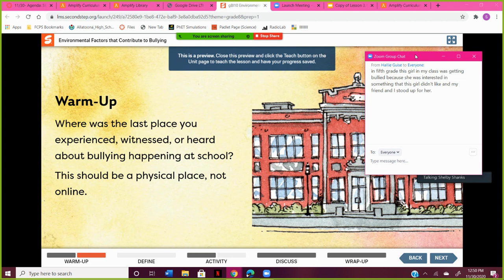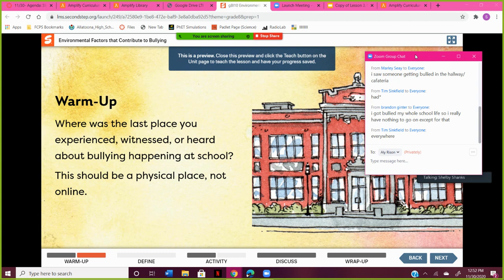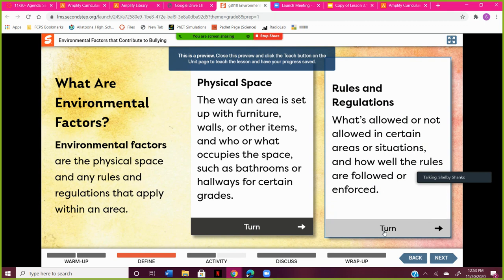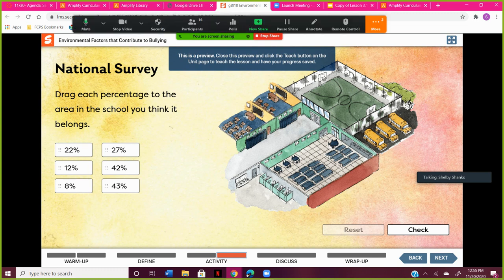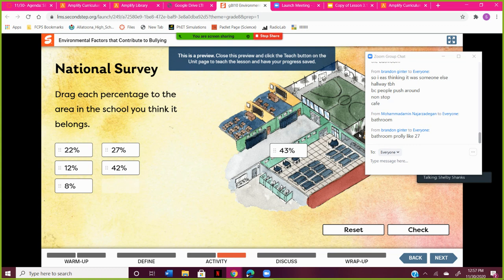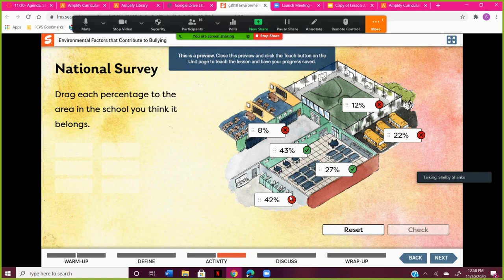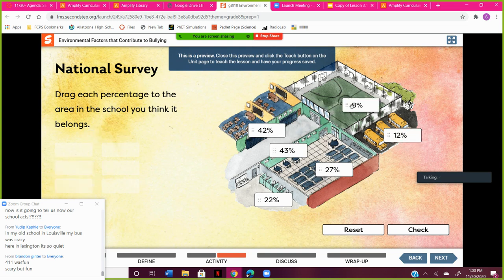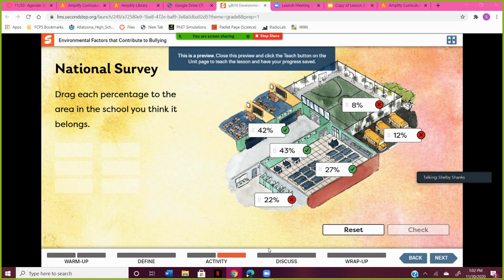SEL Lesson - 11/30